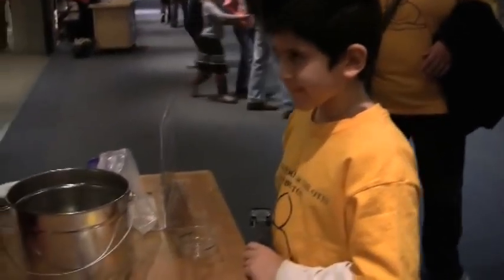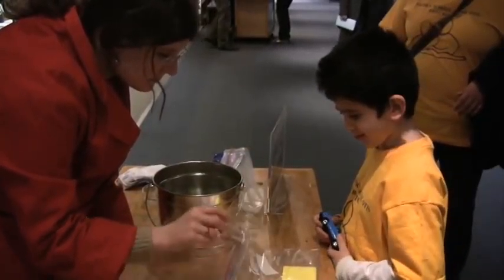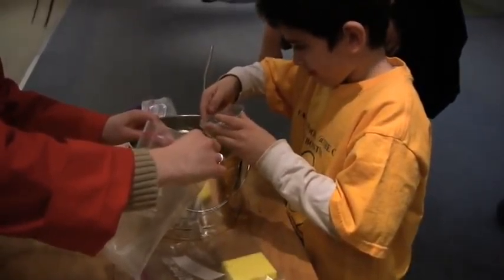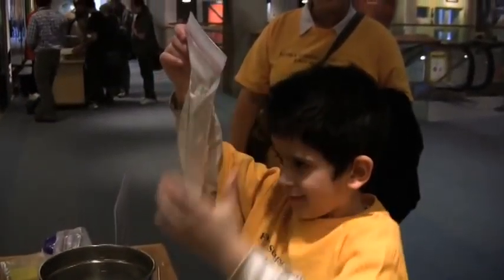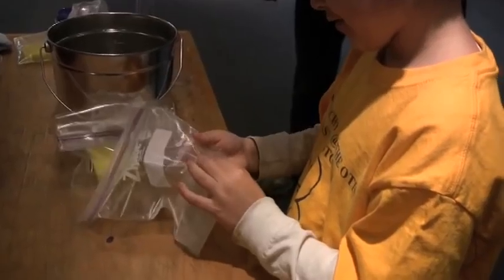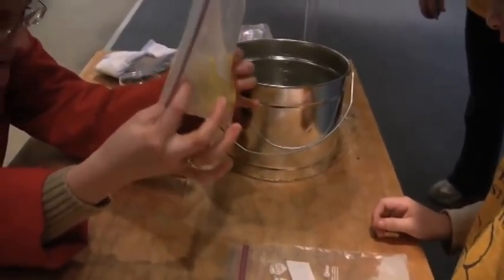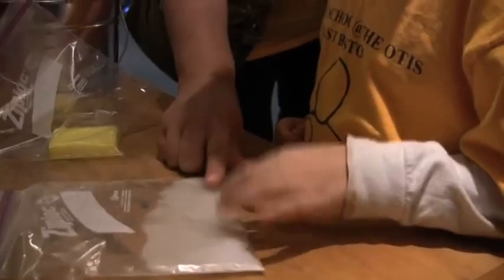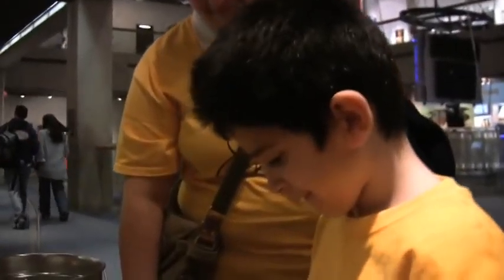Hydrogel vs Sponge Challenge : Science Communication Internship Program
Harvard graduate student, Lauren Zarzar, tests her Hydrogel vs. Sponge Challenge with museum visitors as part of the MOS Science Communication Internship Program